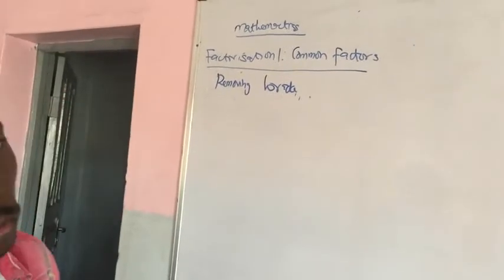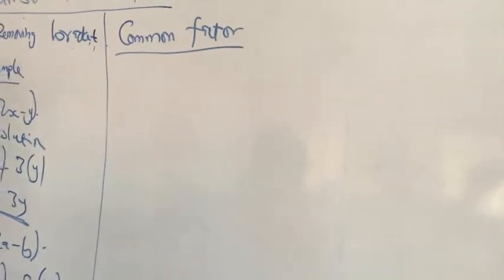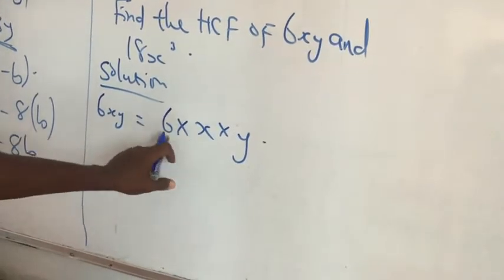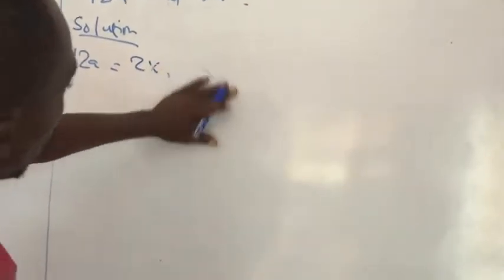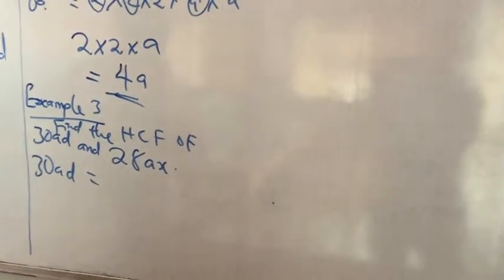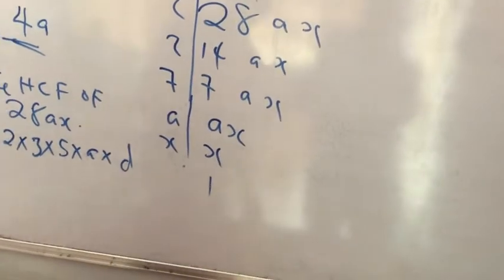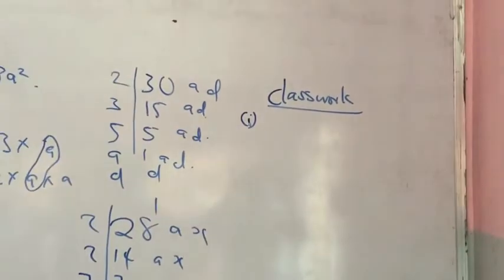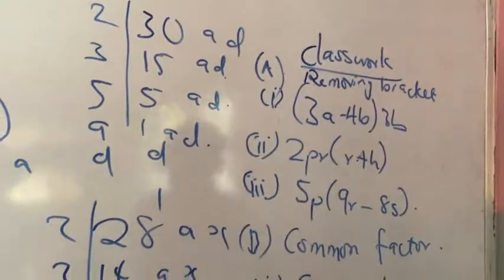MATHS LESSON2 JSS3